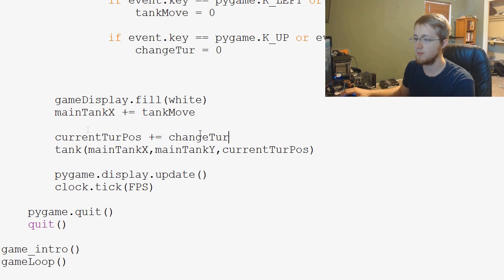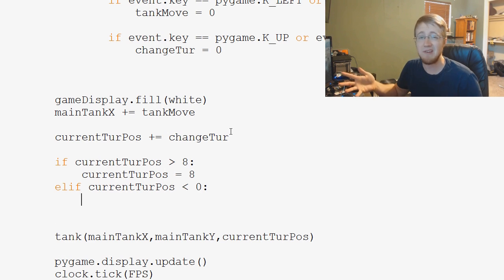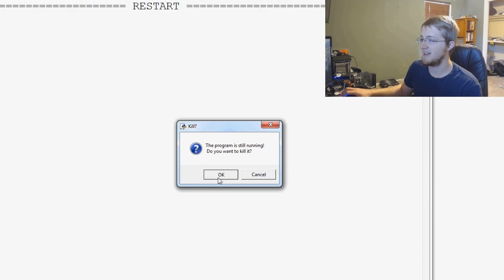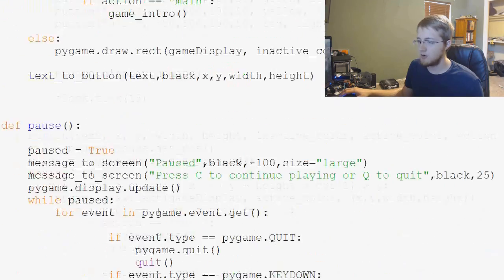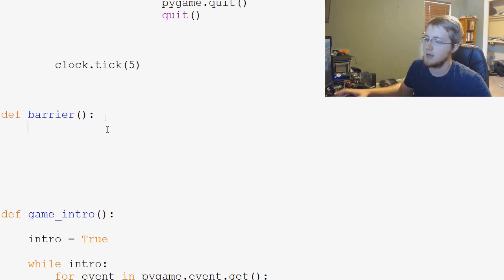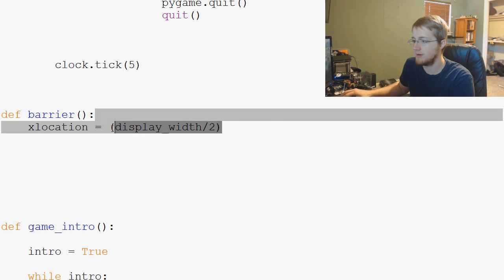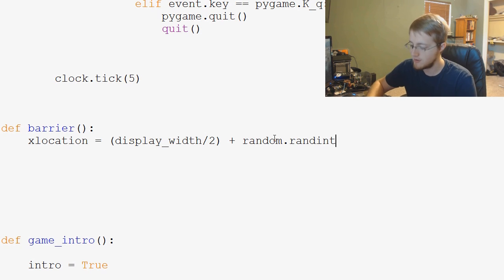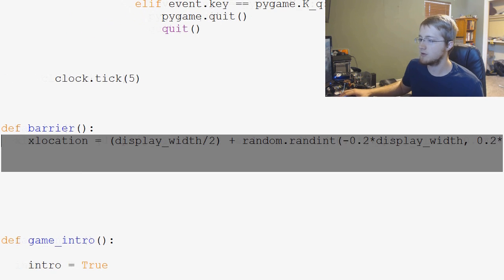Pygame (Python Game Development) Tutorial - 60 - Moving the Turret Part 2